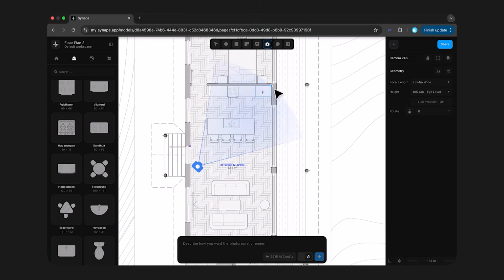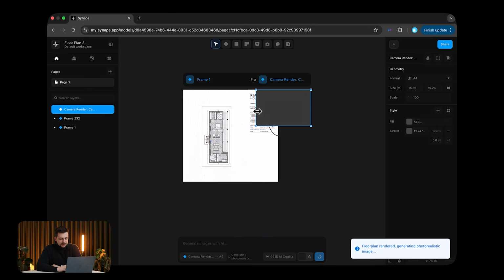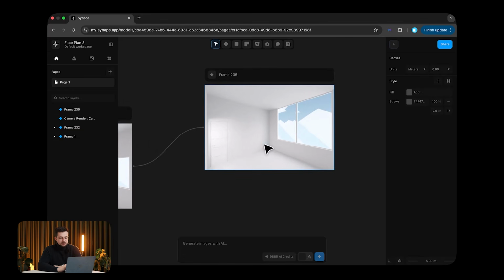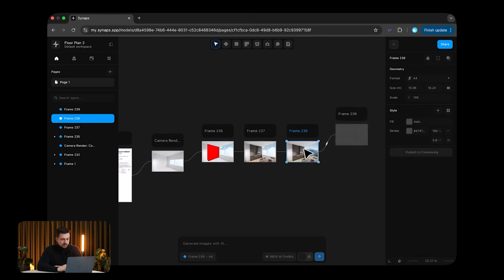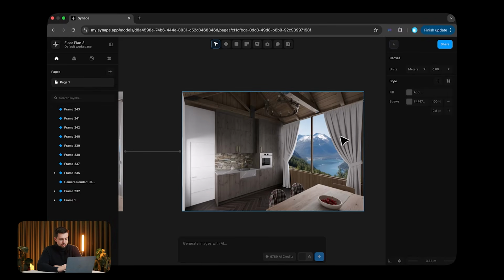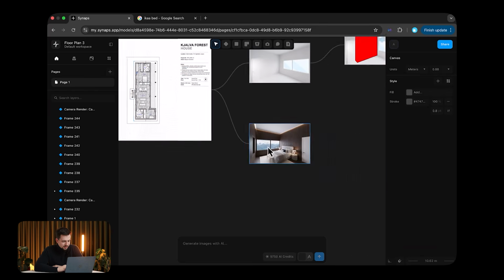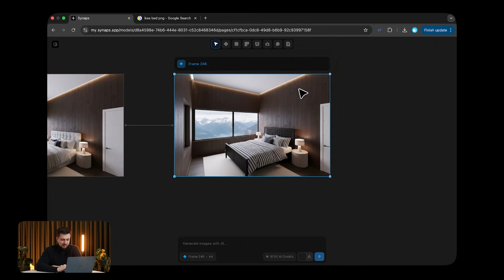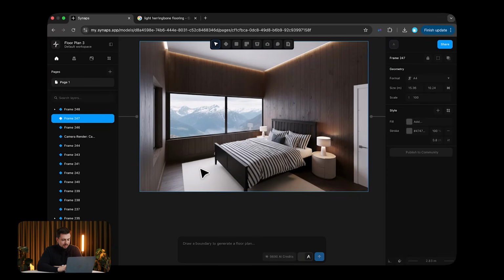Stop Using Nano Banana! I just found a better AI for Renders...